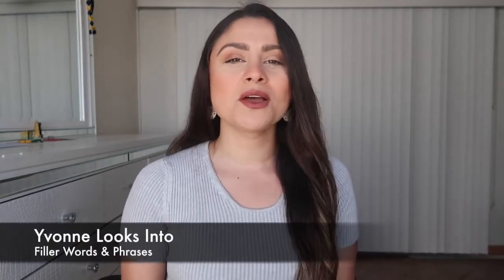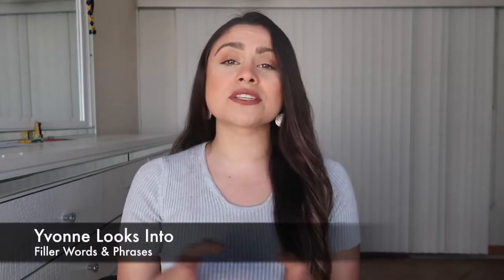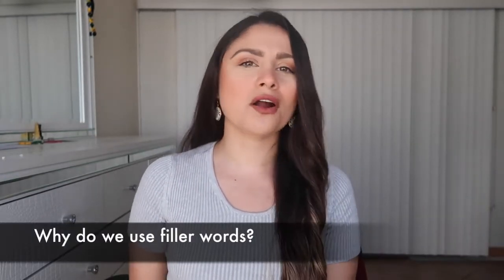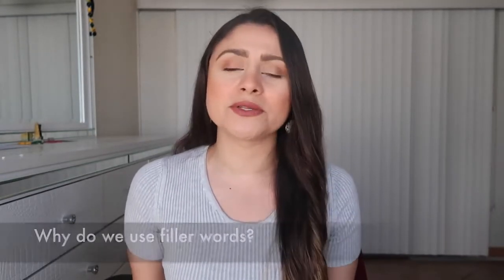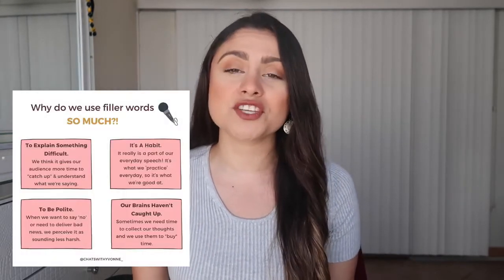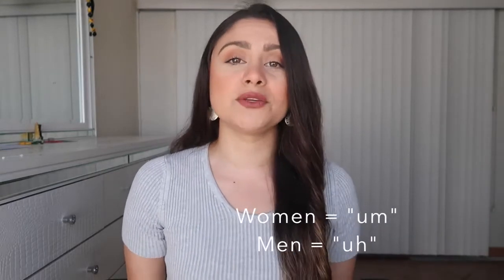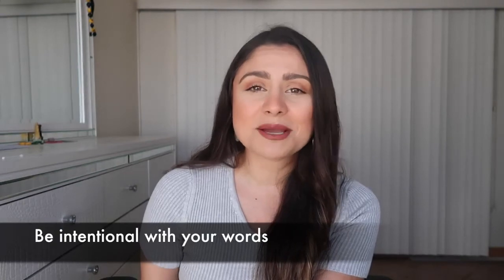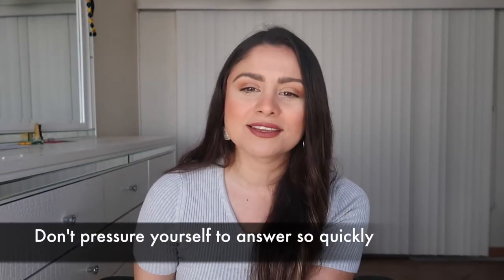Yvonne Looks Into: Filler Words | CHATS WITH YVONNE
I made this video for my Instagram fam over on Chats with Yvonne (@chatswithyvonne_), but thought I'd share here too.

🎙 Listen to the Chats with Yvonne Podcast wherever you get your podcasts

You're the best! Don't you forget it.